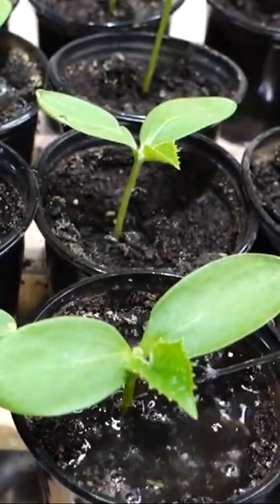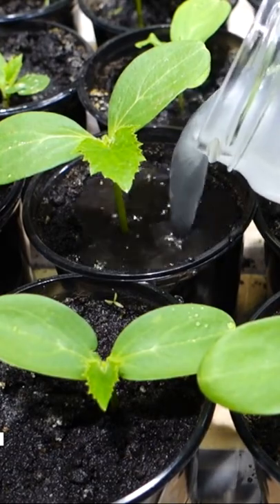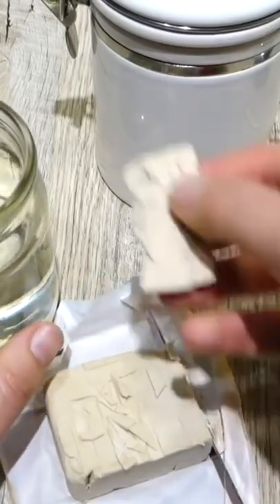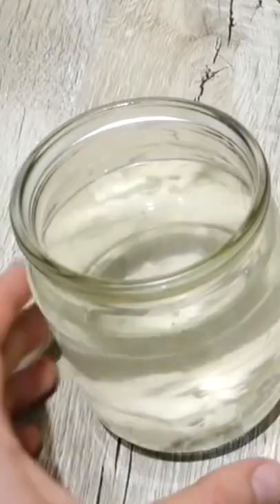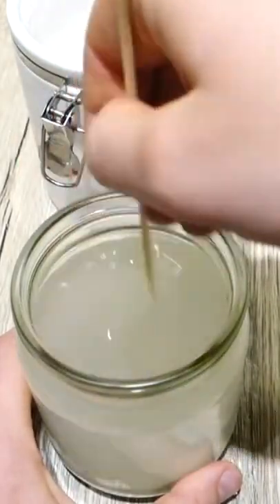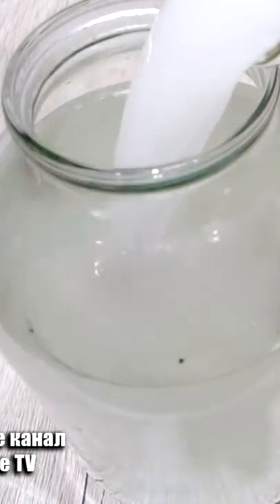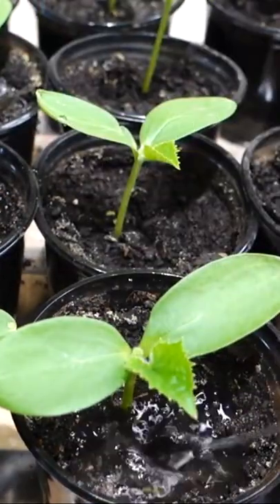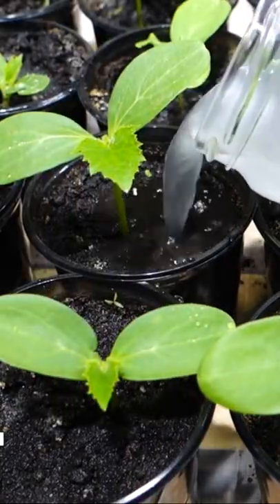A SIMPLE CUCUMBER GROWTH STIMULATOR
In this video I will tell you how to feed the seedlings of cucumbers so that the seedlings quickly grow. Growing cucumber seedlings without fertilizing is impossible, since cucumber seedlings will grow weak and weak. A growth stimulator for seedlings will help cucumber seedlings to build up the root system and the seedlings will quickly grow.